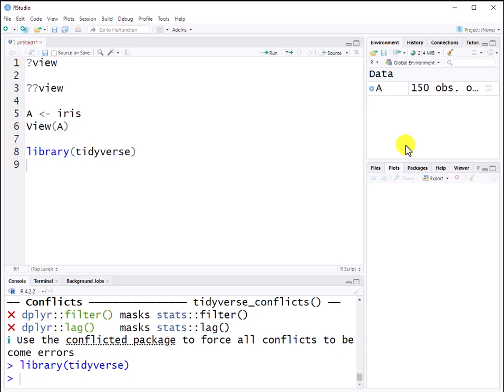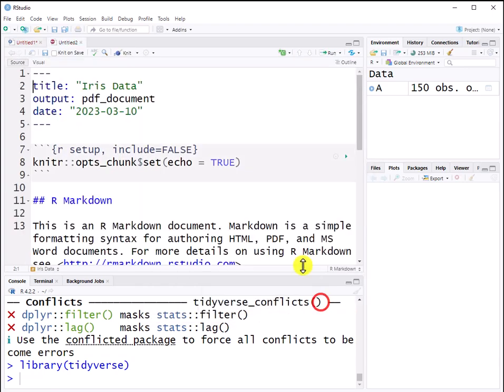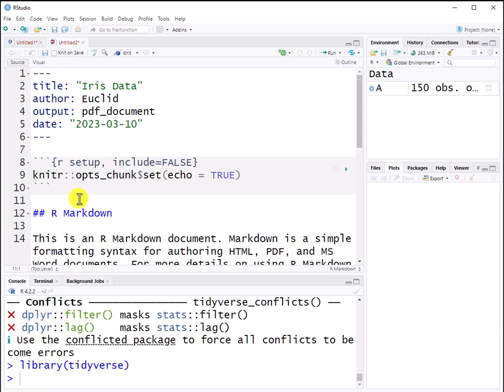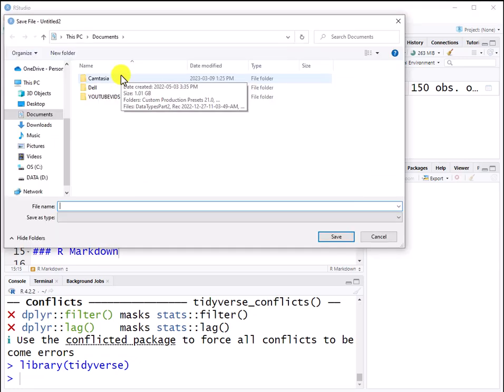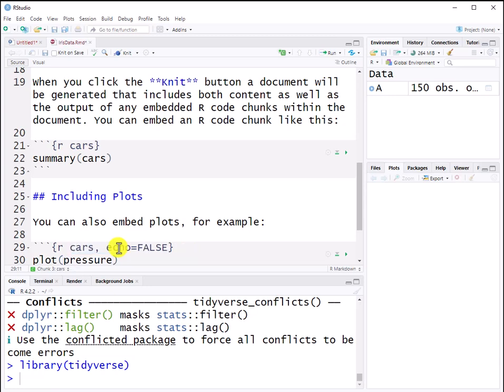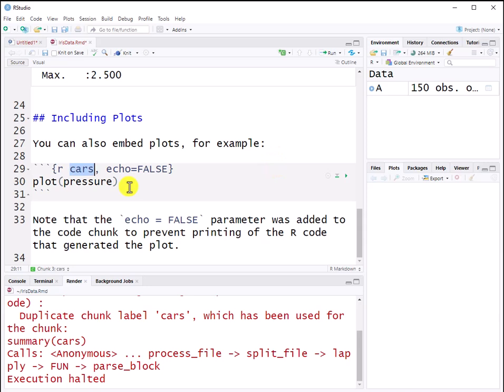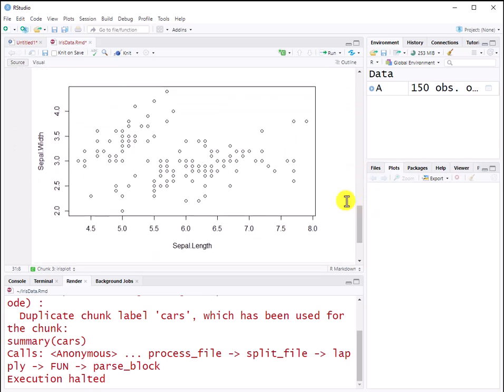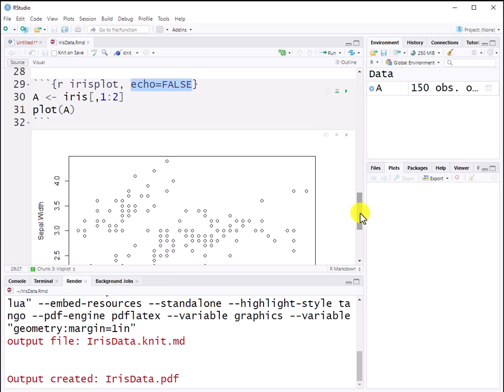RStudio: Introduction to Markdown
Learn how to open an RMarkdown file. Learn about chunks, formatting, URLs, descriptive statistics and plotting in Markdown. Learn how to knit to PDF.

===CONTENT===
0:00 Introduction
0:38 Open RMarkdown
2:05 Title & Preamble
4:38 Headings
6:02 URLs & Formatting
6:30 Summary Statistics in a Chunk
8:35 Plotting in a Chunk
10:24 Knit to PDF